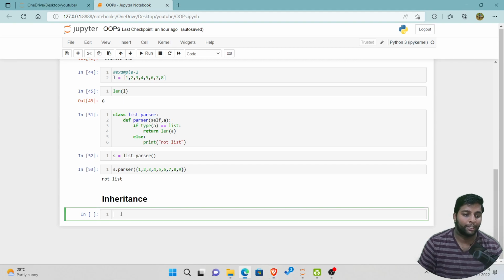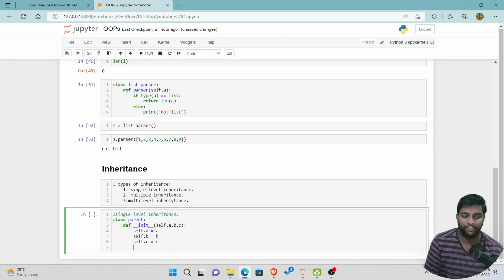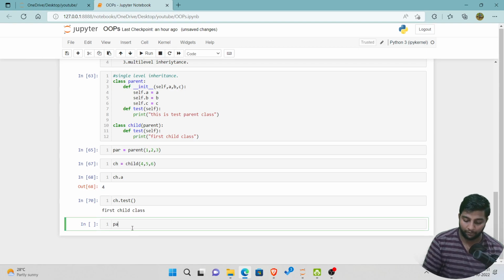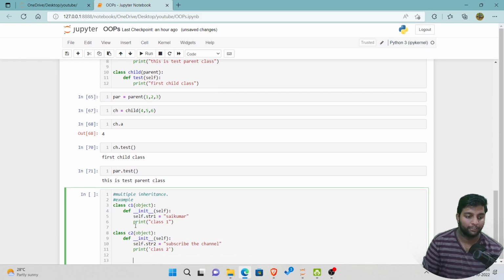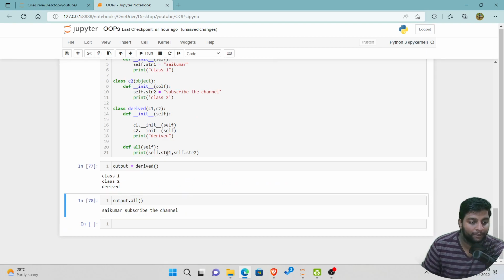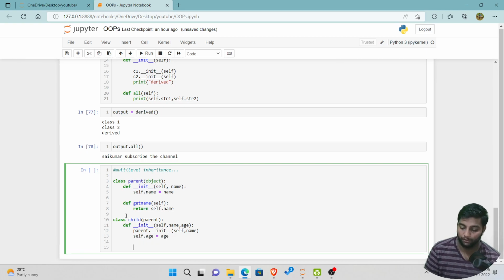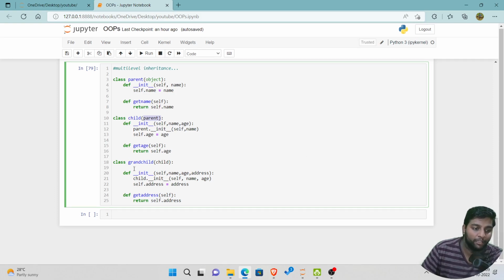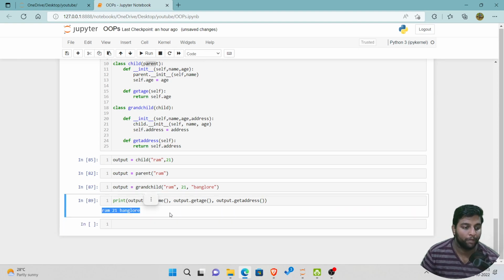Inheritance In Python | What is Inheritance | Python Advance Series @SAIKUMARREDDYN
Hello Viewers, In this video I have explained In detail about Inheritance Concept in python. do check out the video completely. and do like share and subscribe to the channel. and also I have created an article regarding it. the article link is available below.